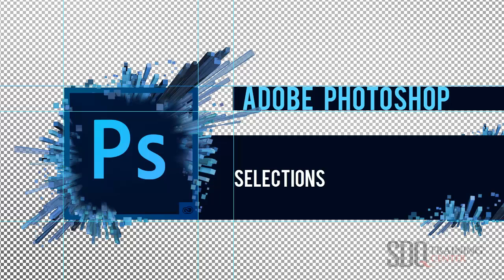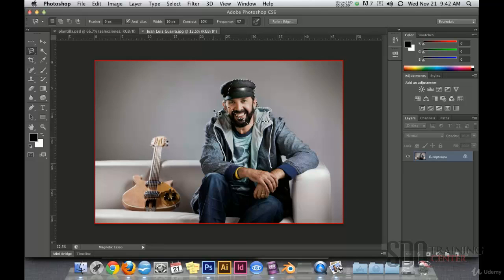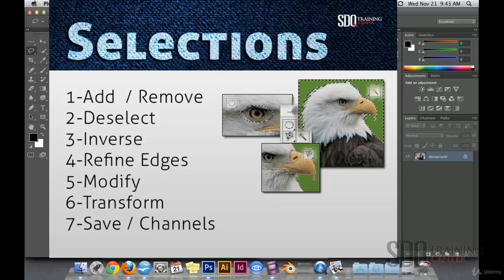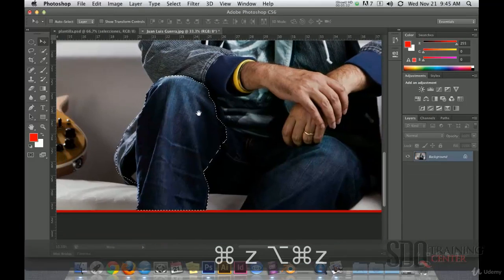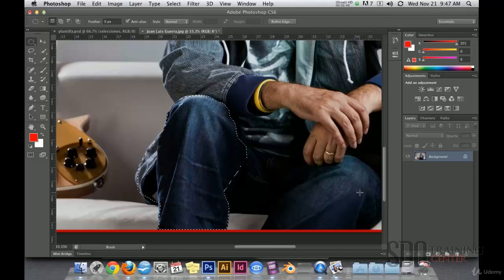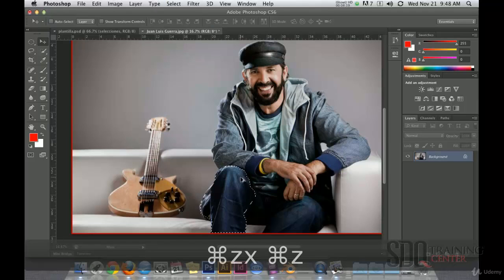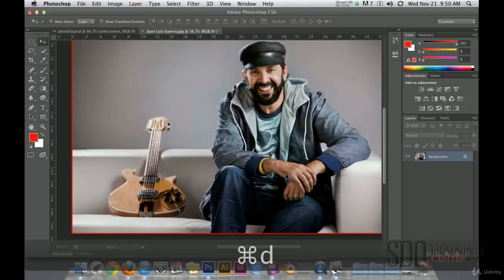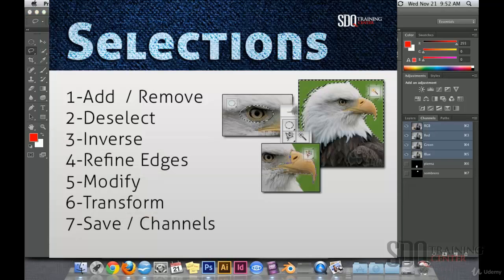041 INTRODUCTION TO SELECTIONS PHOTOSHOP